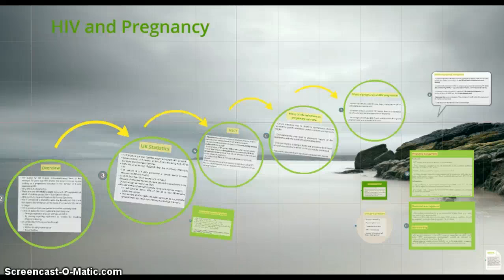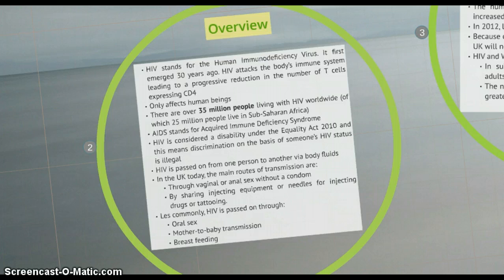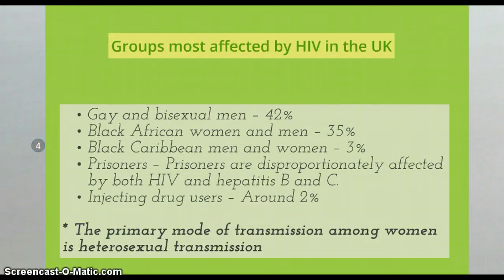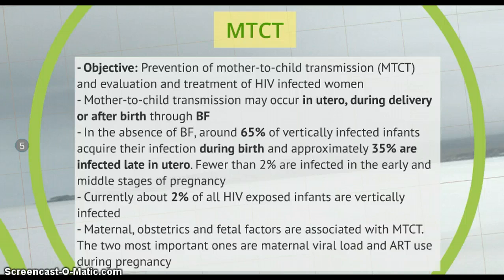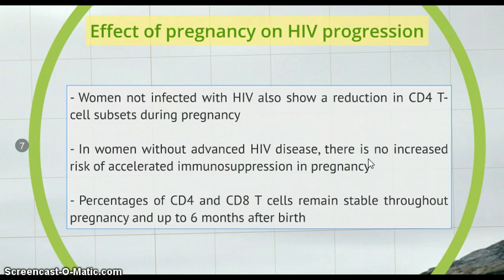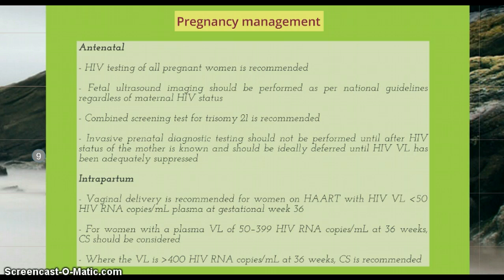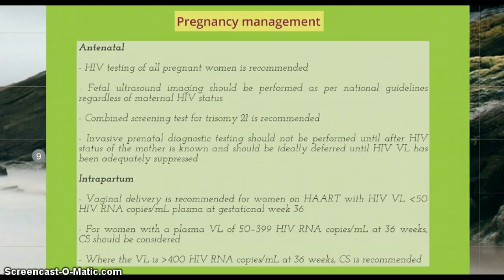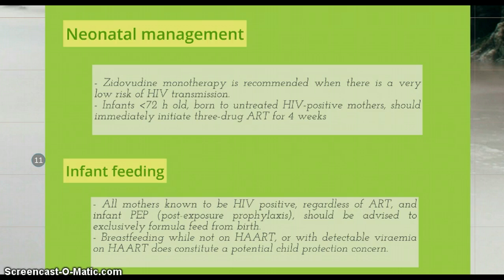HIV and pregnancy